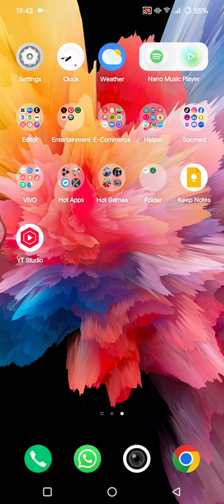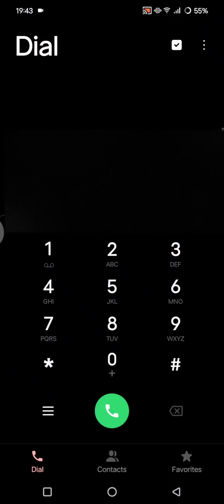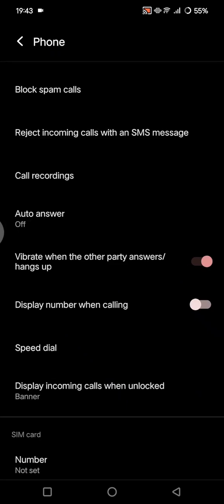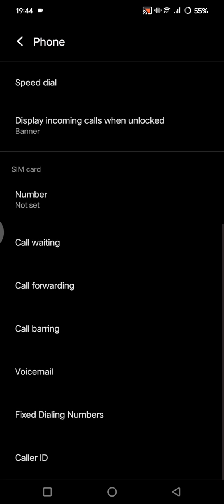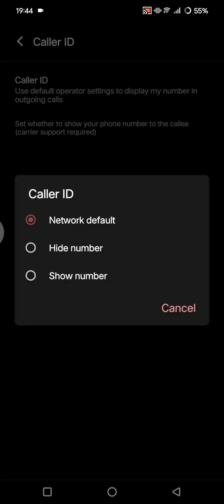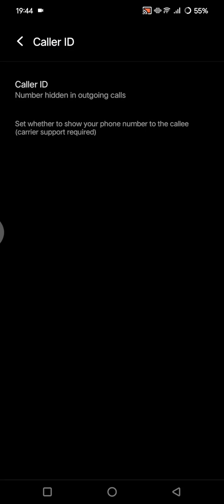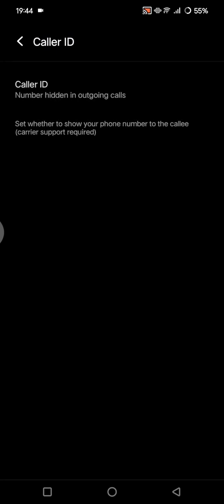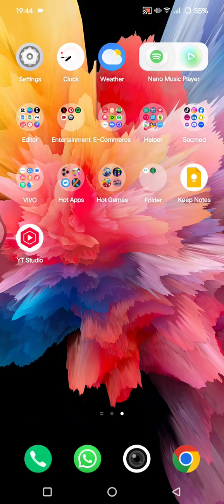💲 PRO: How to Hide your Number in Android Phone | Call as Private Number/ Turn Off Caller ID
Want to make private calls without revealing your phone number? In this video, we'll show you how to easily hide your caller ID on your Android phone